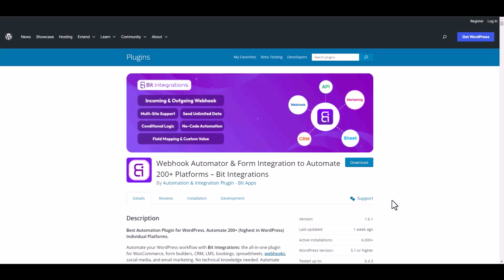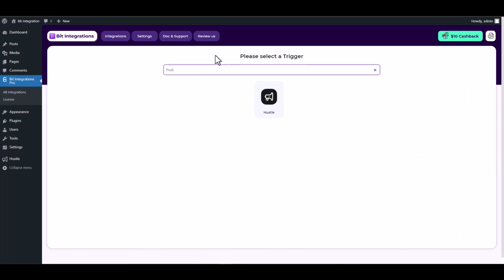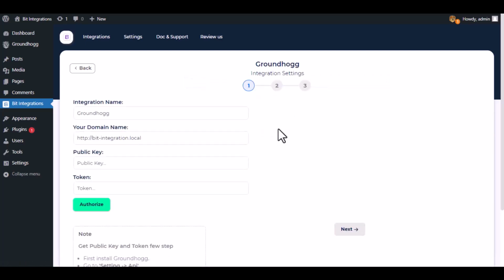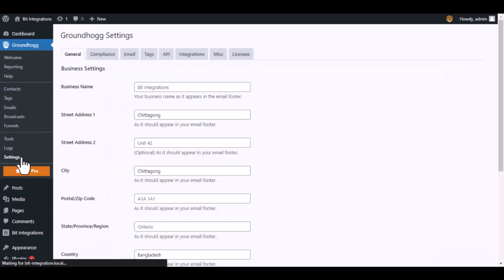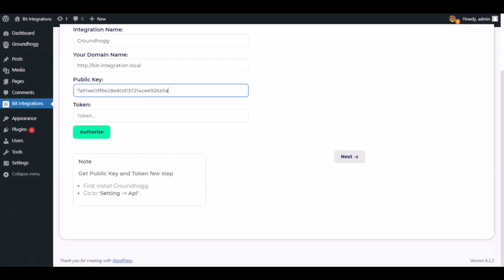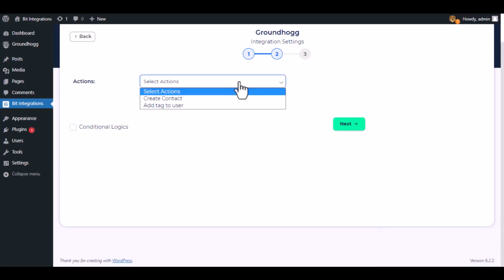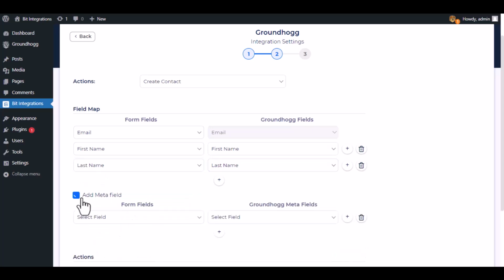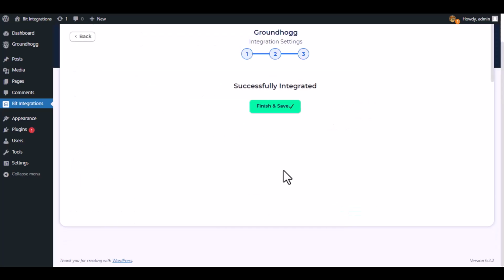Integrating Hustle with Groundhogg | Step-by-Step Tutorial | Bit Integrations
🔗 Ready to supercharge your marketing automation? Join us on our YouTube channel for an in-depth tutorial where we unveil the seamless integration of Hustle with Groundhogg, a powerful marketing automation platform. Learn how to effortlessly connect these two tools using the Bit Integrations WordPress plugin.

Follow along as we guide you through the step-by-step process of integrating Hustle with Groundhogg, enabling you to harness the power of your form data for more effective marketing automation. Say goodbye to manual data transfers and welcome automated workflows for improved efficiency in your marketing campaigns.

Key Highlights:
✅ In-depth walkthrough for integrating Hustle with Groundhogg using Bit Integrations for WordPress.

Whether you're a marketer, business owner, or automation enthusiast, this integration empowers you to seamlessly merge Hustle with Groundhogg. Watch now to revolutionize your marketing automation efforts!